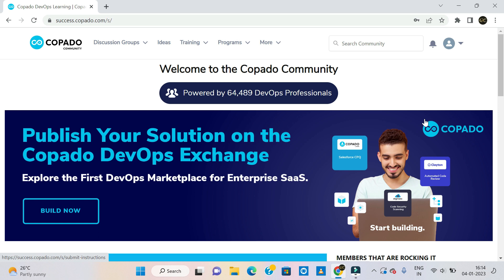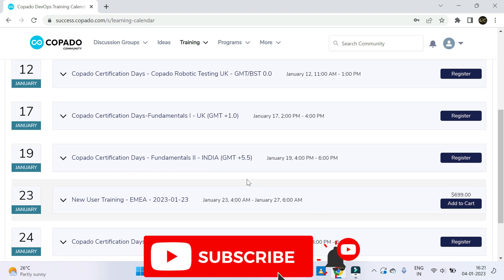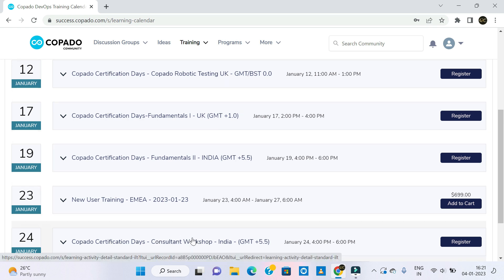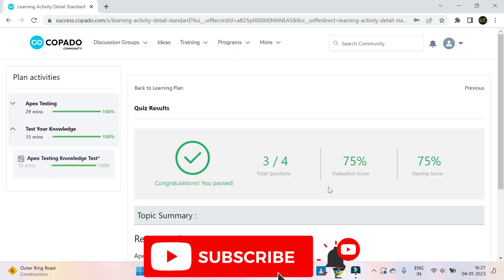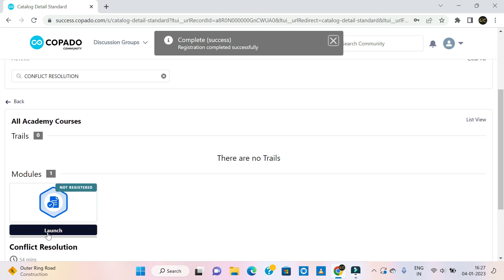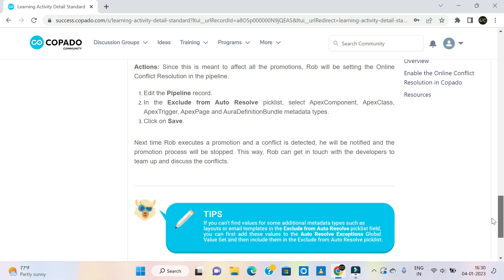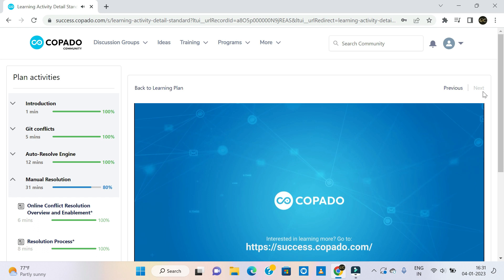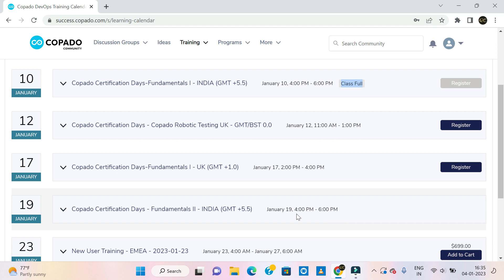Copado Registration//Fundamentals 2// Copado#subscribe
fore more videos please go through my channel